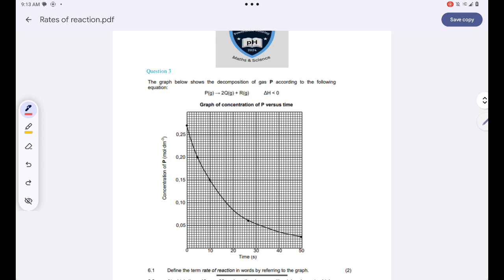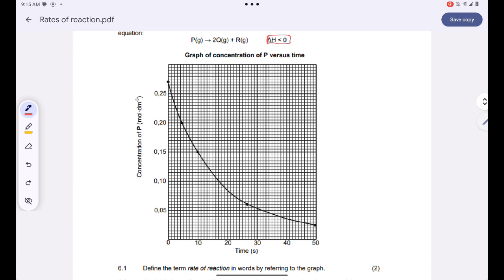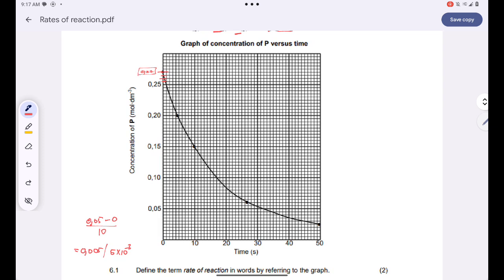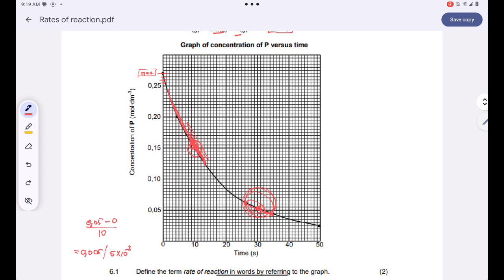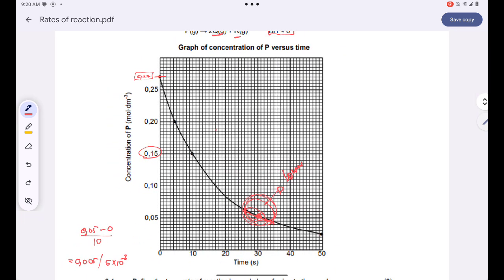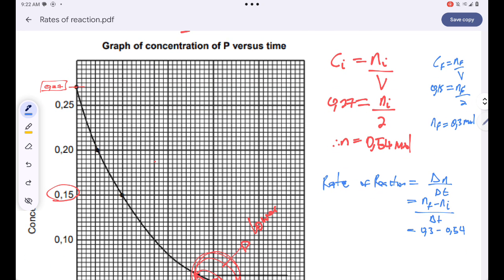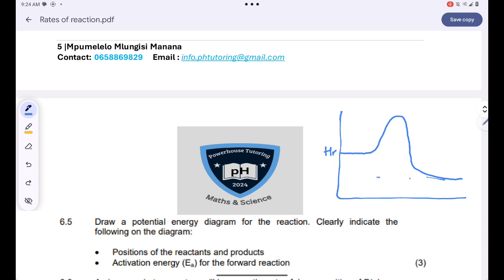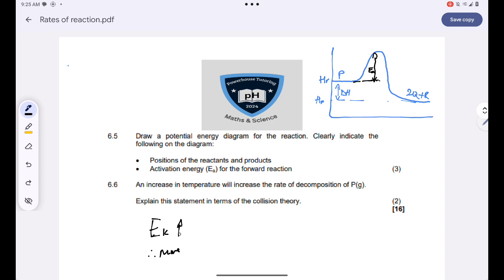GRADE 12 | CHEMISTRY | RATES OF REACTIONS | PAST EXAM QUESTION | QUESTION 3